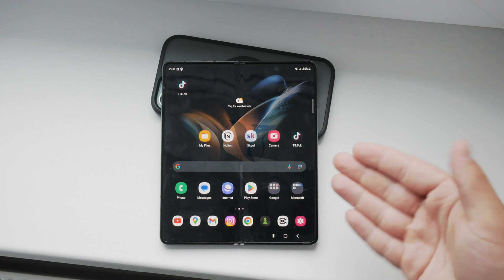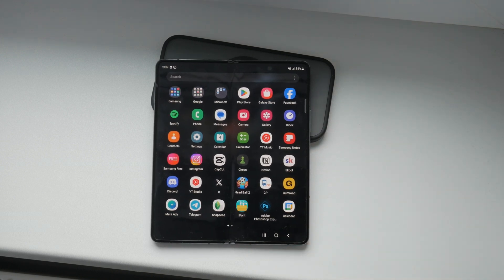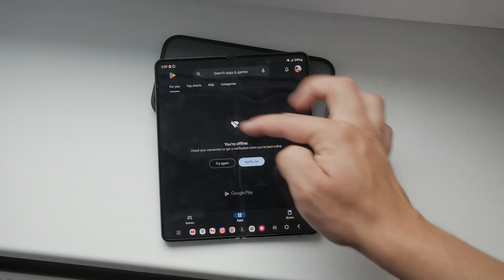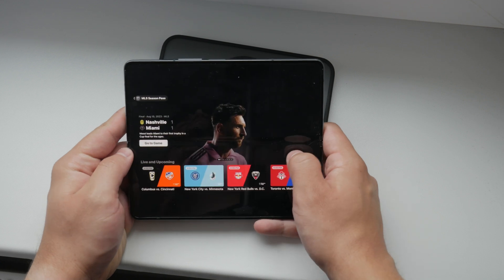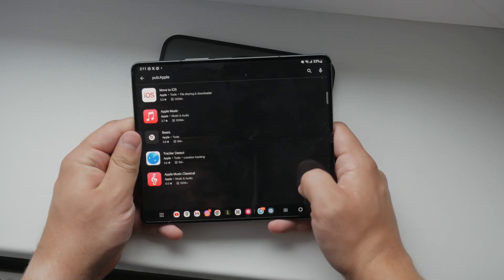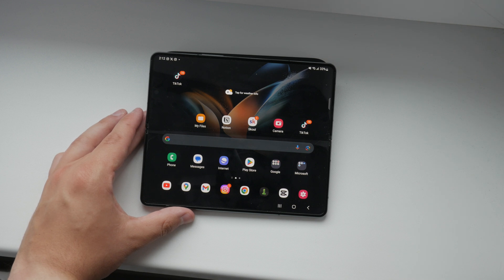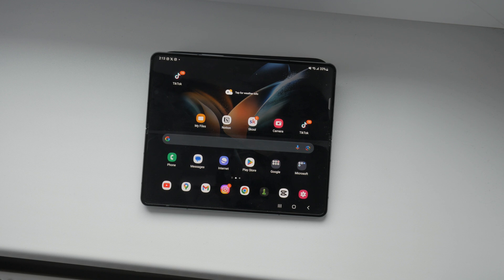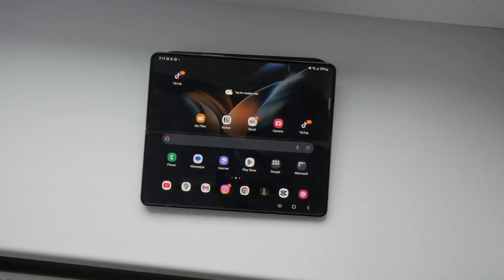How to Watch Apple TV on Android (explained)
In this video, we will guide you through the steps to watch Apple TV on your Android device. Follow our instructions to download the necessary apps and set up your account for seamless streaming. Watch now to enjoy your favorite Apple TV shows and movies on your Android smartphone or tablet.